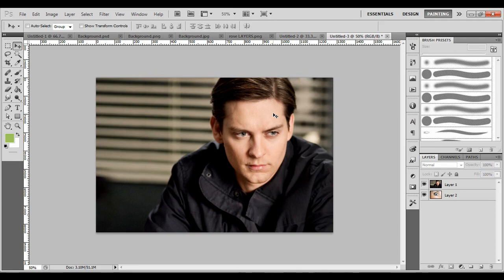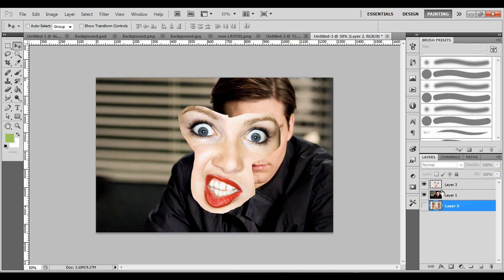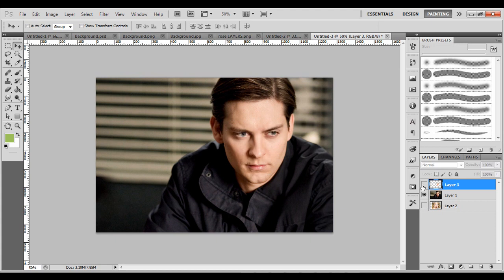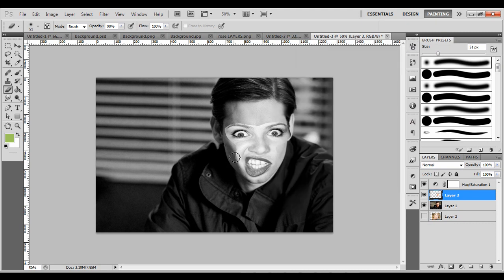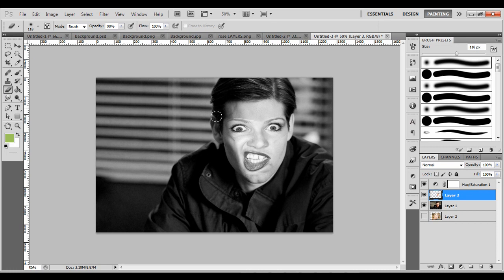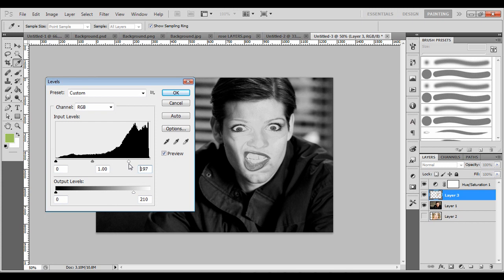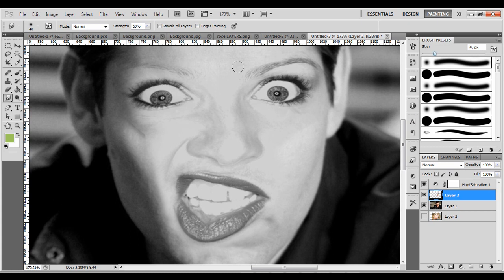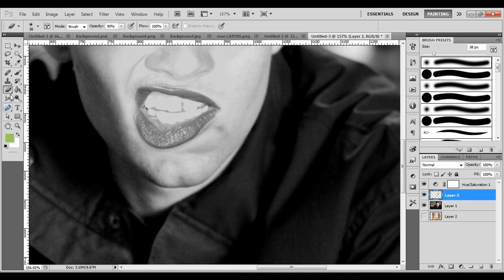[mM] Dan - New Tutorial - Face Swapping - Turn Up Your Volume!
Whats up guys, a quick tutorial for you, sorry about the audio, just turn up your speakers (: